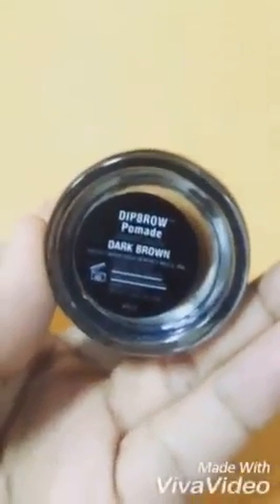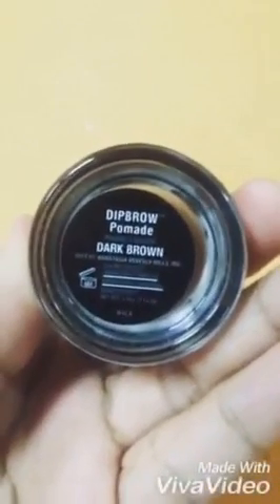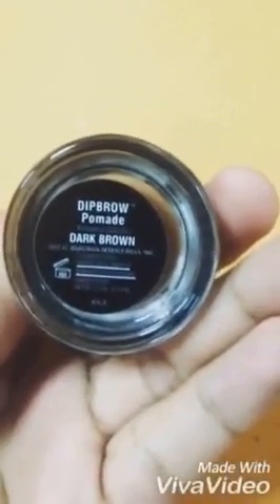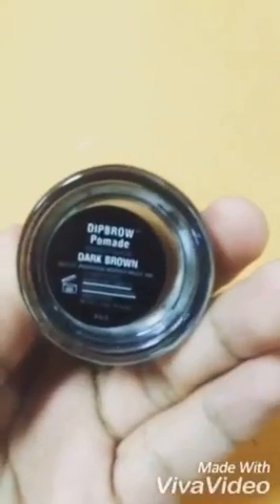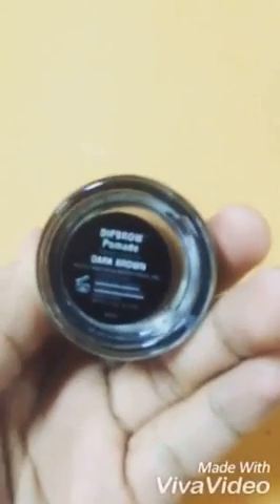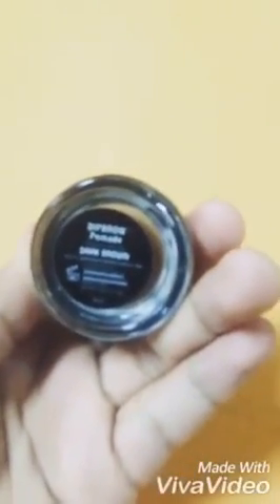Make-Up Tutorial (Eyebrow)